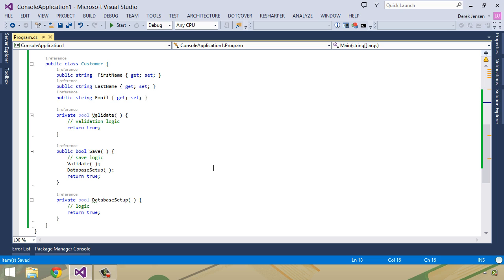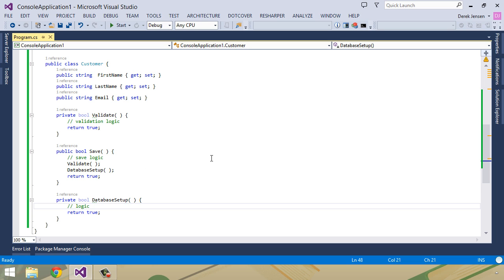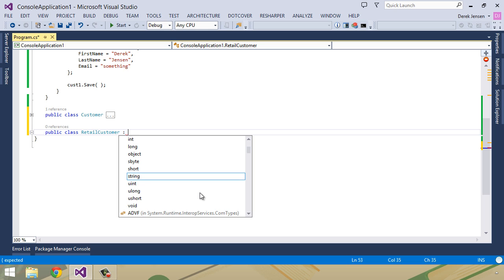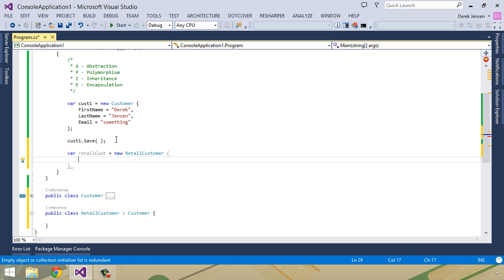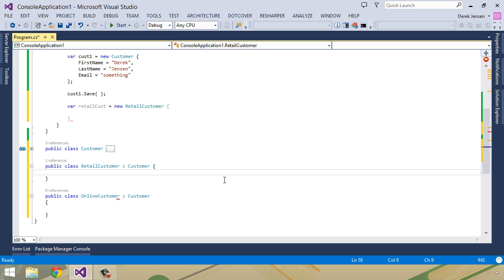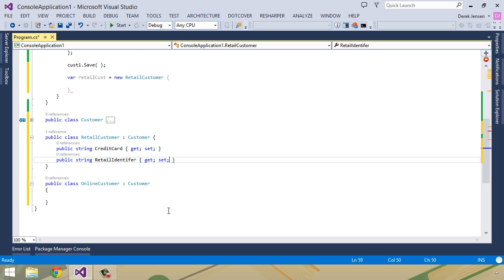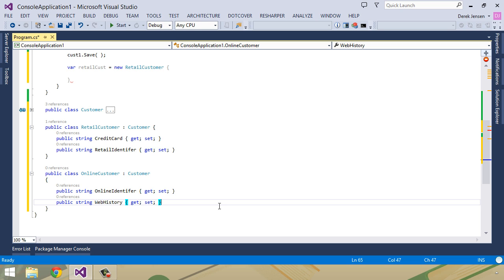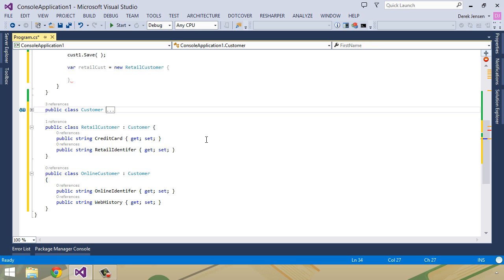05Inheritance SOLID Design Patterns in C# Tuts+ Course